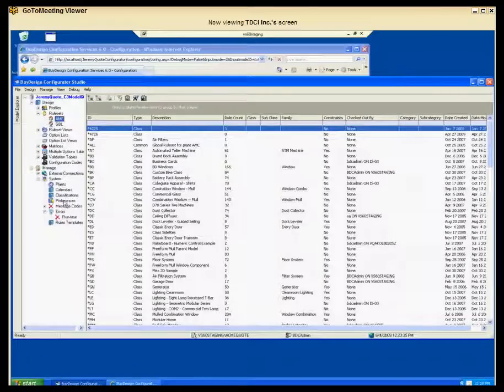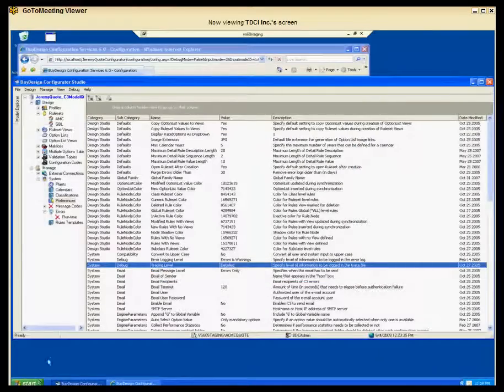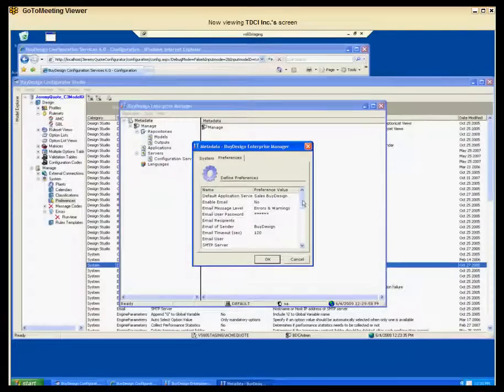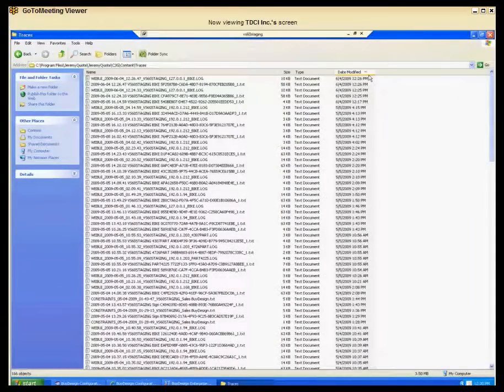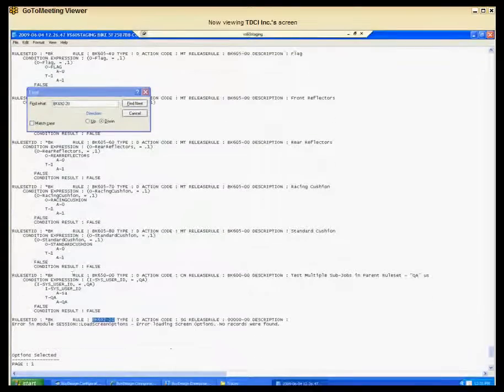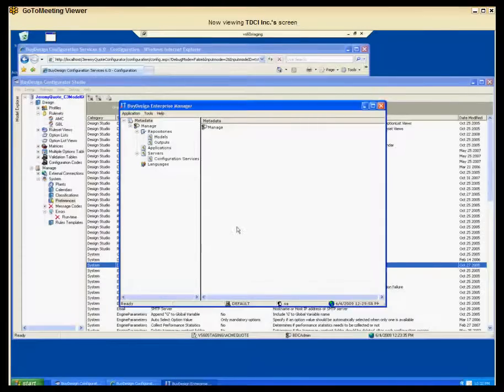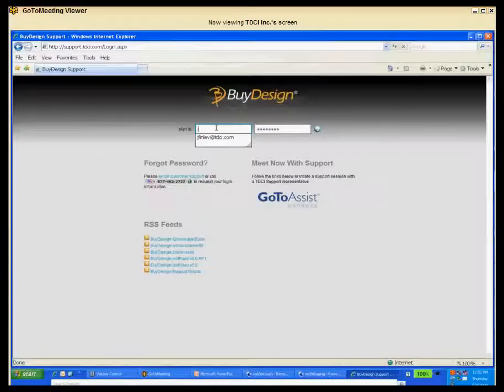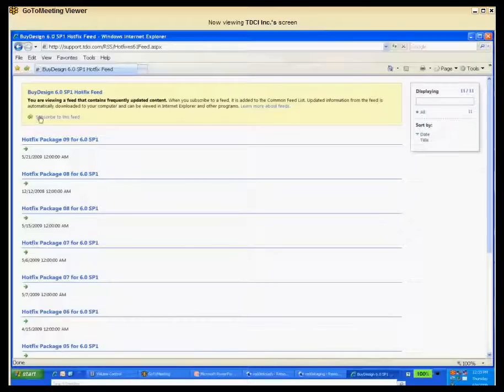How to apply a hotfix - Part 3